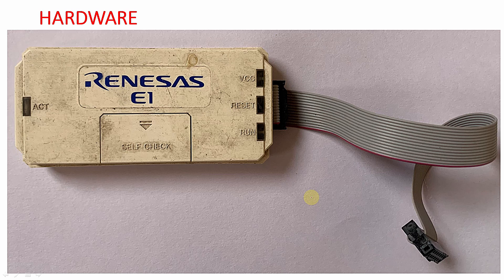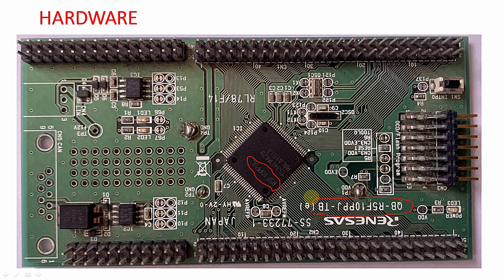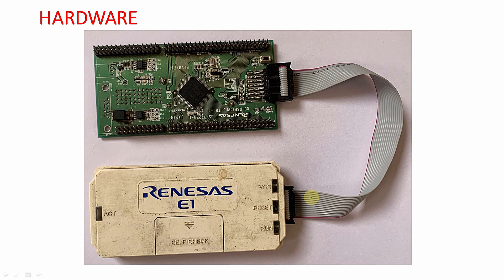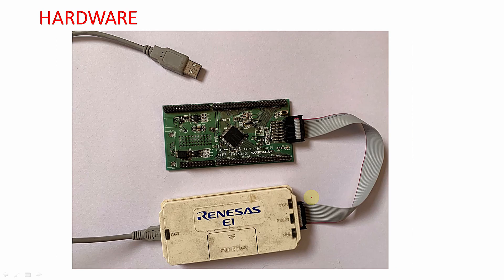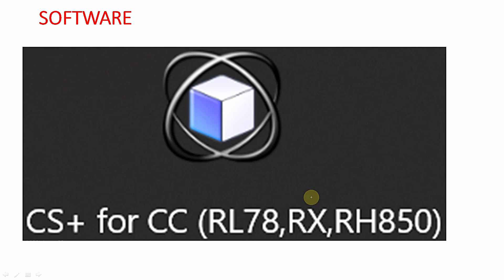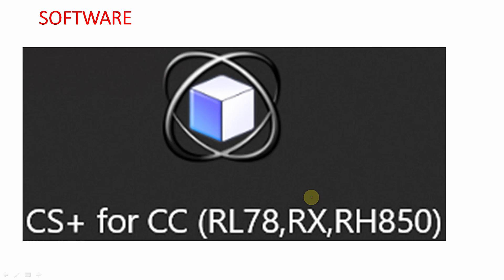Hardware and Software used in RL78 programming Course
In this video you will get to know the hardware and software components that we are going to use throughout this course